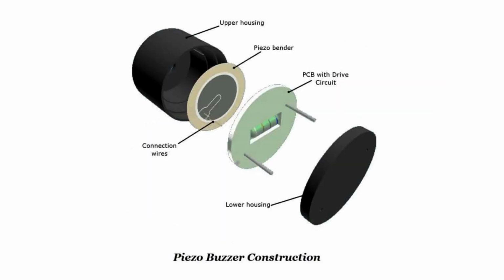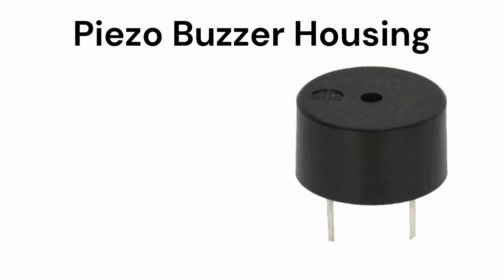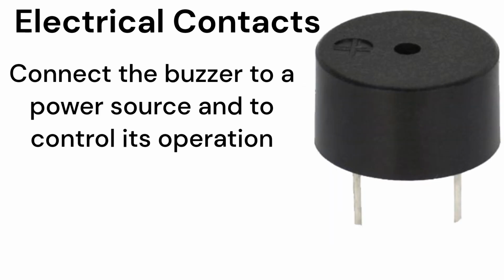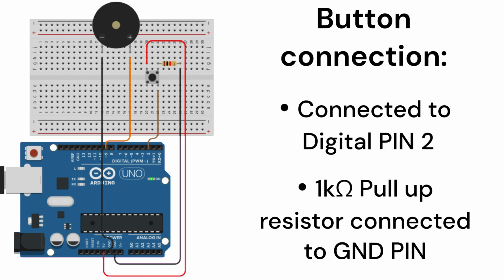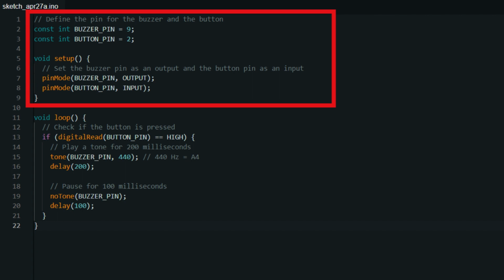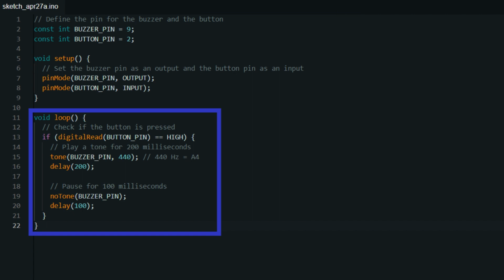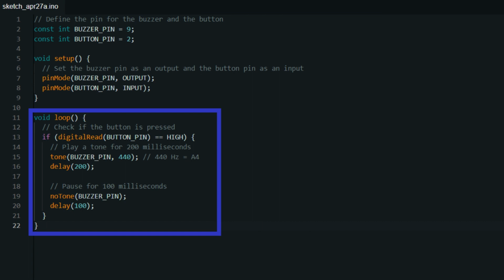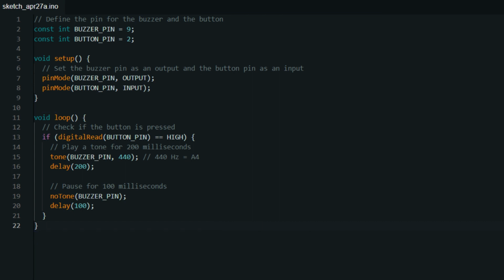How to setup Piezo Buzzer with Arduino UNO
This bitesize video  demo how to  setup Piezo Buzzer with Arduino UNO

1. Recommended WSQ Arduino Courses
1. NICF - Embedded System Integration with Arduino Microcontroller

2. Recommended Arduino Courses